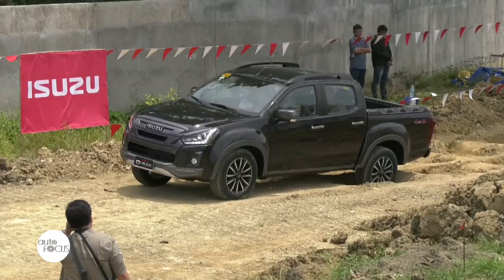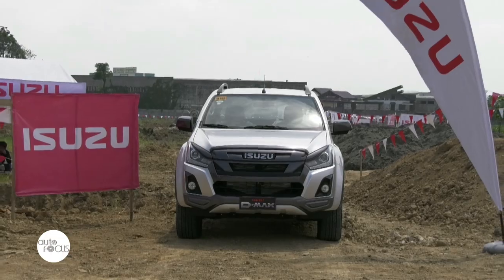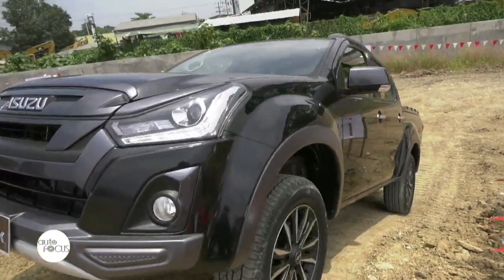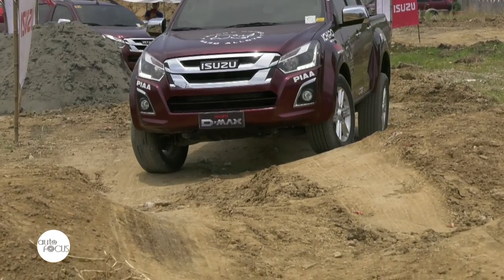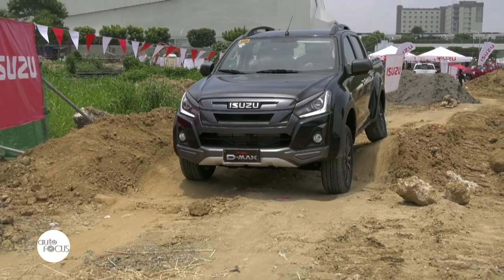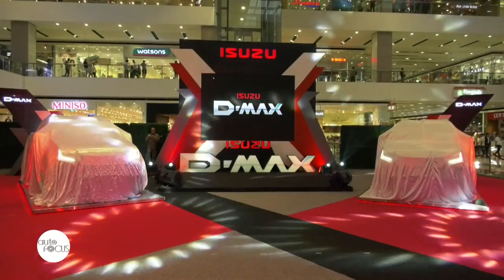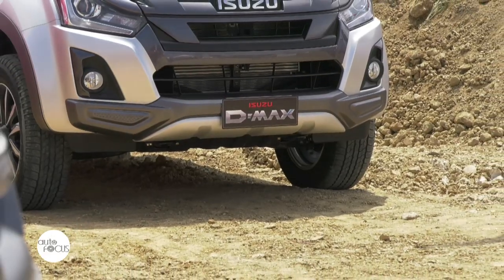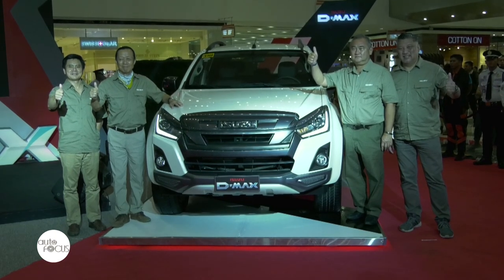2020 Isuzu D-Max LS-A Launch in Davao | Special Feature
Shortly after the successful showcase of the new D-MAX LS-A pick-up in Manila and Cebu, Isuzu Philippines brought it to the biggest city in the south, Davao City.